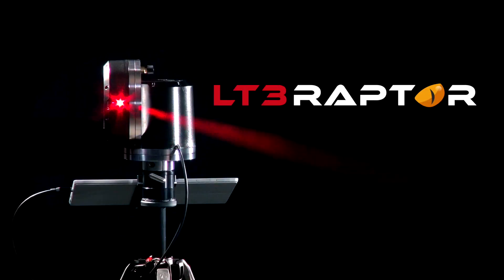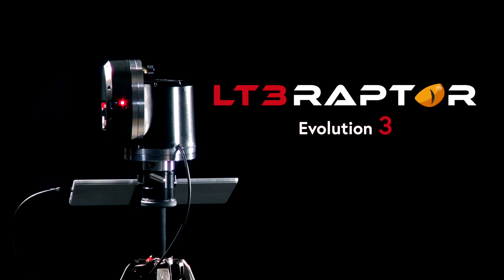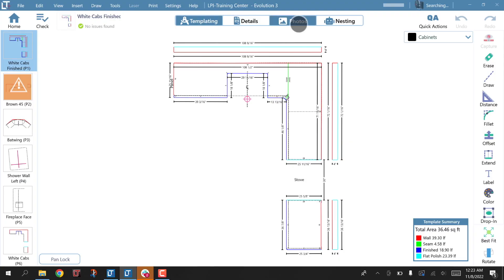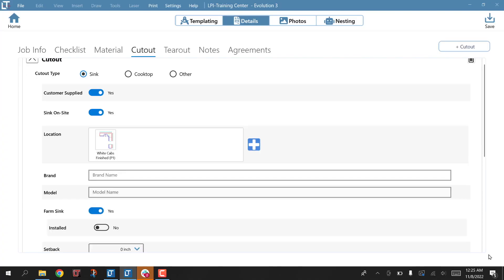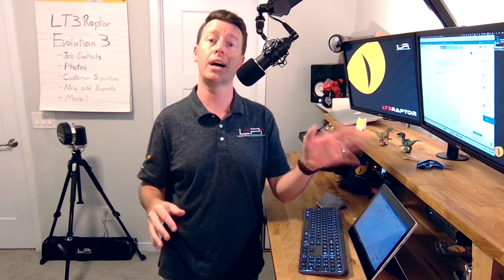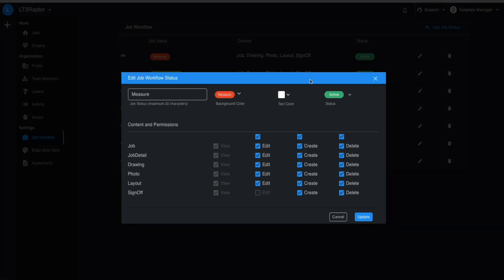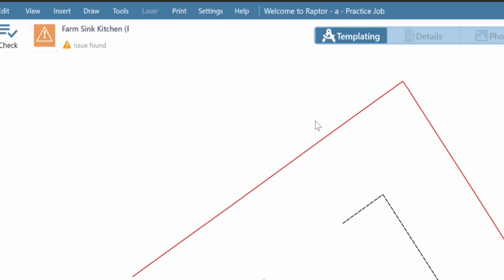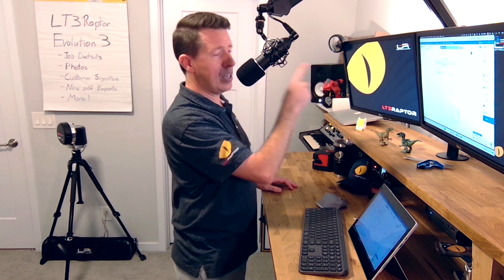Launch of LT3Raptor - Evolution 3 to Beta users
Hey LT3Raptor Early Adopters & Beta Users, get ready to try out several new features and improvements with the Evolution 3 update!

Advanced Photograph Capabilities
This advanced user-friendly and robust photo platform allows you to easily capture and import job photos. Add notes and annotations, as well as assign photos to specific job pages for enhanced organization. Output photos and information to an organized PDF packet with a QR code linking back to the job file in your Templator.com powered by LPI Cloud account.

Expanded Job Details and New Templator Checklist
Include a comprehensive portfolio of job and customer details, including desired materials, cut-outs and more, as well as tearout and general job notes. Utilize the integrated templator checklist to help ensure critical job aspects and expectations have been completed.

Customer Agreements and Sign-Offs
Setup one or multiple customized customer agreements in your Templator.com account powered by LPI Cloud to apply to any LT3Raptor job file for customer approval and sign-off. Output the agreement, along with the template, job details, photographs and shop sheet into one comprehensive PDF packet.

Enhanced Shop Sheets
The newly redesigned shop sheet offers improved organization and display of job information for a comprehensive, yet succinct view of each job page. The embedded QR code links back to the job file in your Templator.com powered by LPI Cloud account.

Enhancements to Templator.com
In addition to converting from alpha.templator.com to templator.com for your LPI Cloud account, we've made it easier to customize job workflows and assign user permissions; added a module to create and store multiple customer and job agreements to include as part of your job details; restore deleted job files; ability to have global addresses (WIP); and ability select a specific unit of measurement (e.g., millimeters).

Additional Features and Updates
- Improved CAD/CAM export from CNC Saw Page and Nesting
- Improvements to export/import of DXF/DWGs
- Faster tablet to Cloud synchronization
- New rake and circle dimensions commands
- Easier drag-and-drop method for enhanced drop-in management
- Easier pairing between LT4.0 and 4.1 models
- Improved backward compatibility and performance on older Surface Pro tablets

We look forward to having you explore these new features and updates of Evolution 3 in LT3Raptor! As always, please report bugs or provide any feedback by selecting the Help button at the top bar of the LT3Raptor software and clicking on Create Issue Ticket.